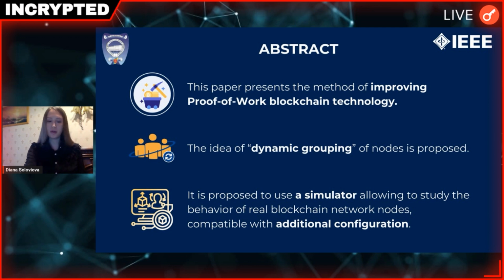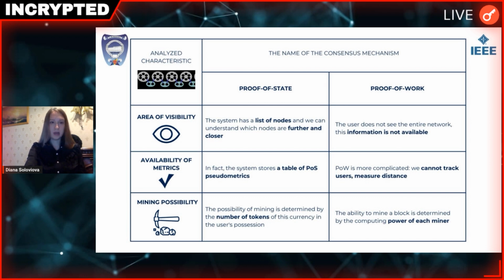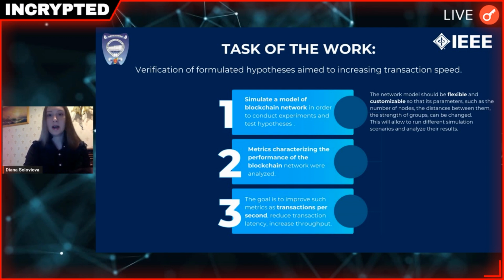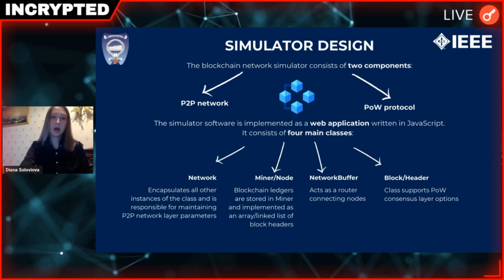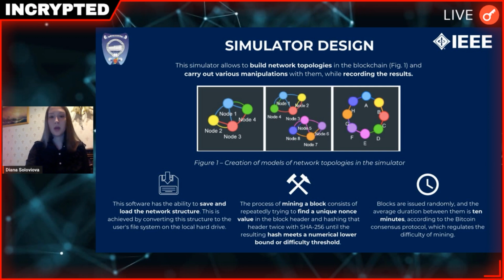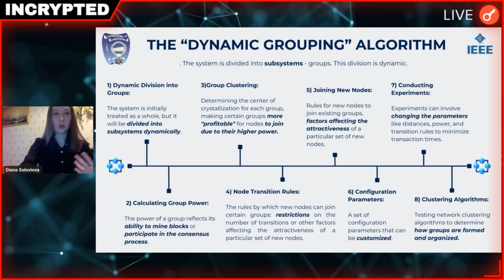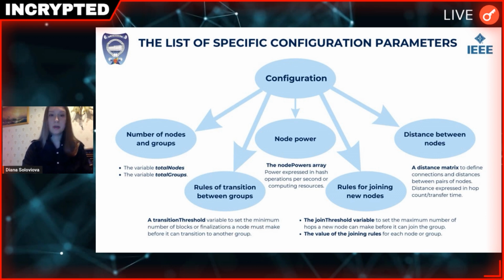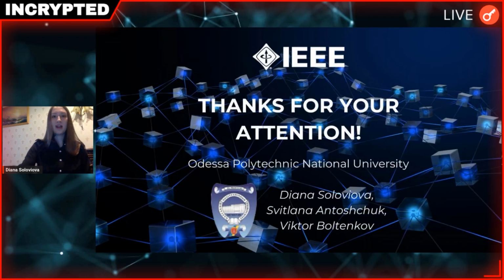Day 2 Intro